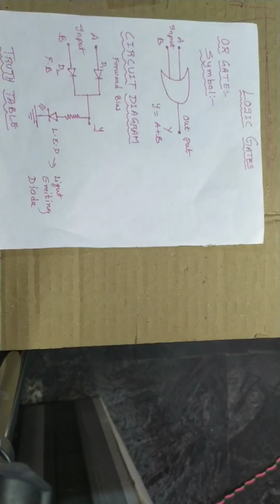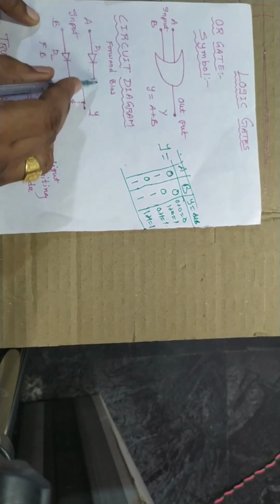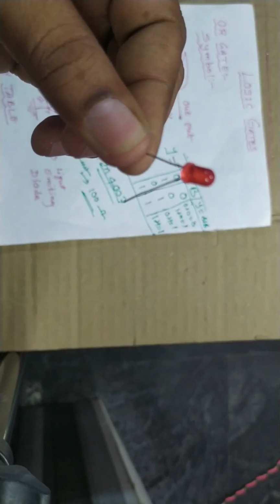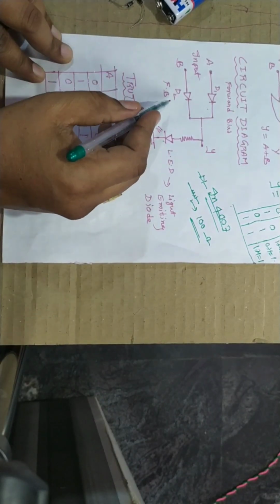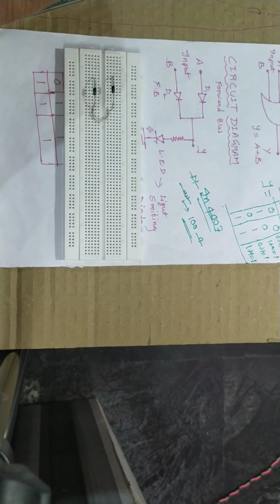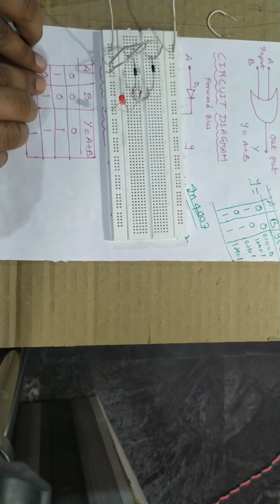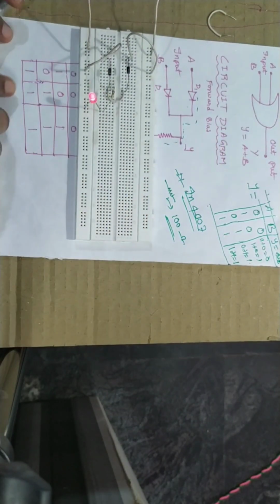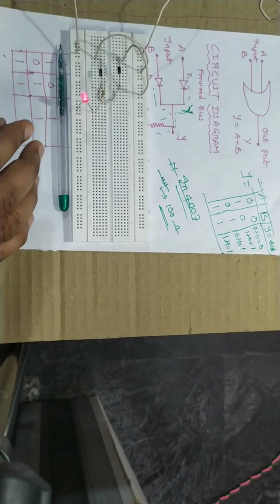OR GATE PRACTICALS USING DIODES